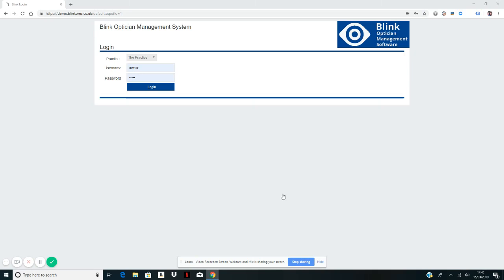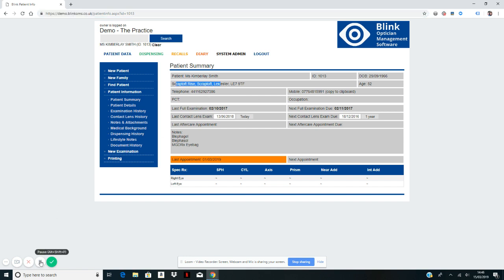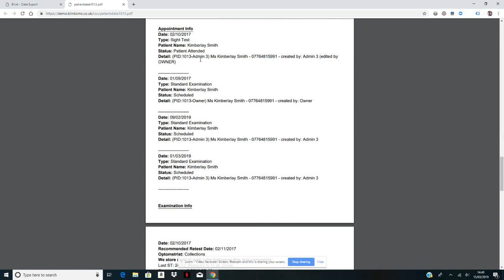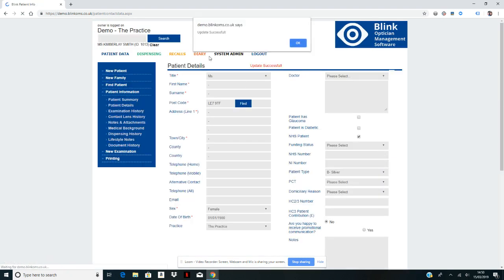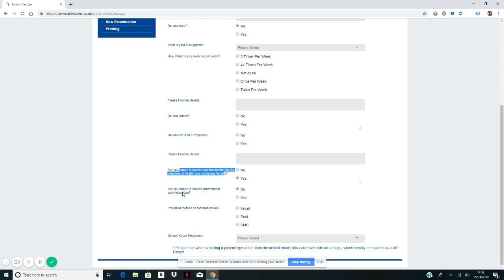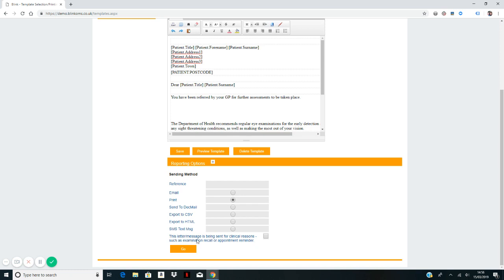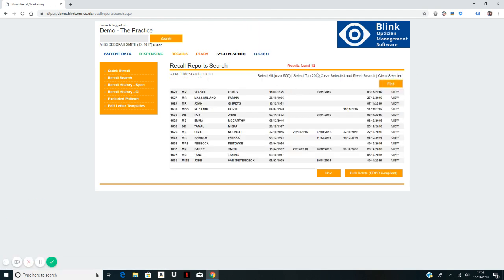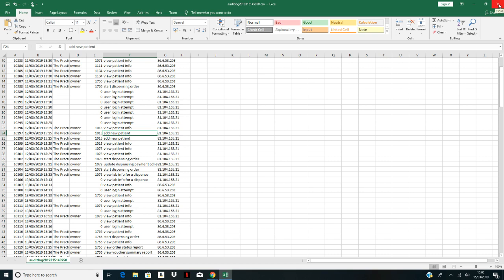Blink GDPR & System Security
Find out more about the GDPR specific features available in Blink.
More details are available in the Blink GDPR policy which can be found